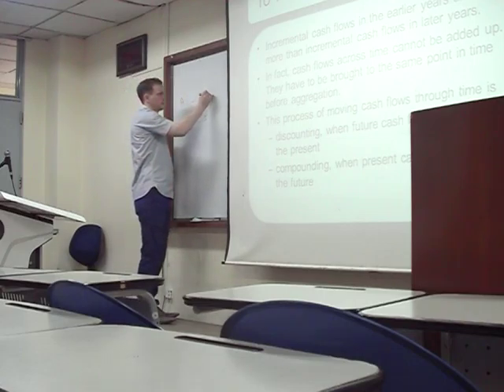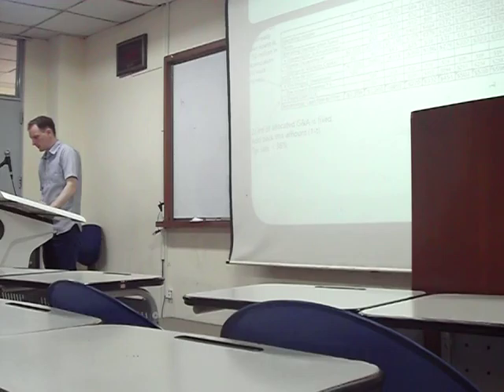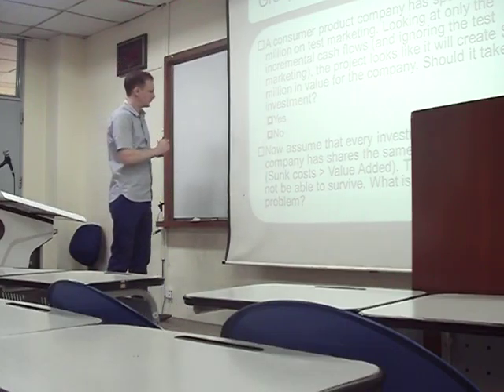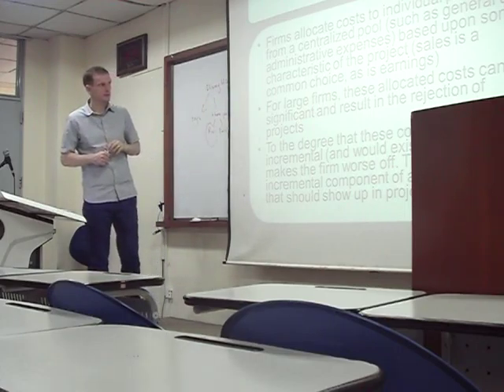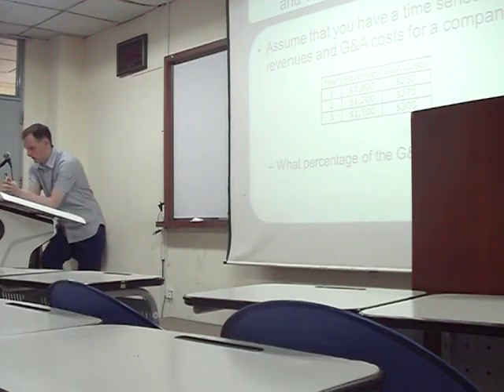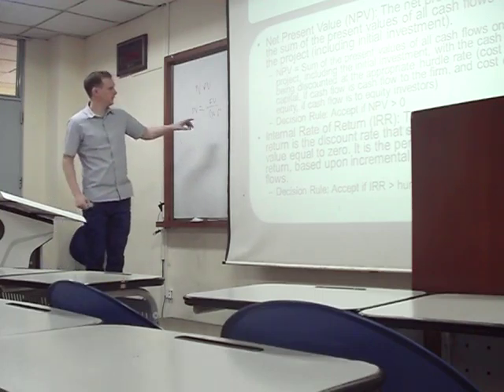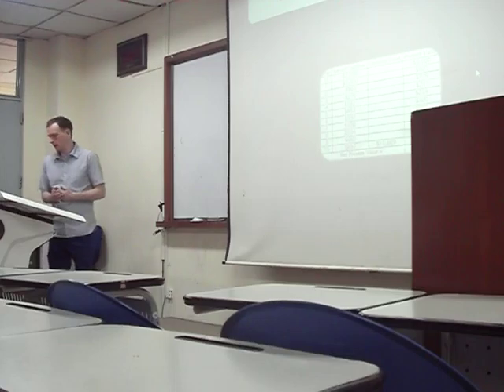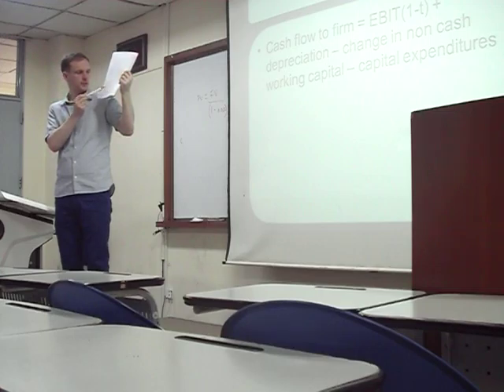23. Financial Management - Return